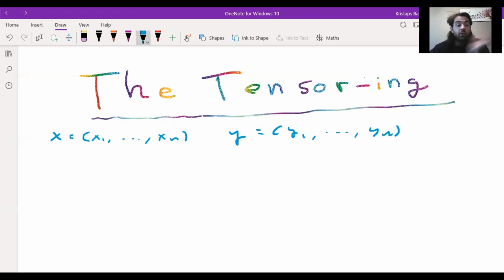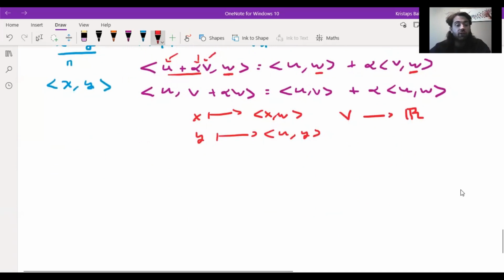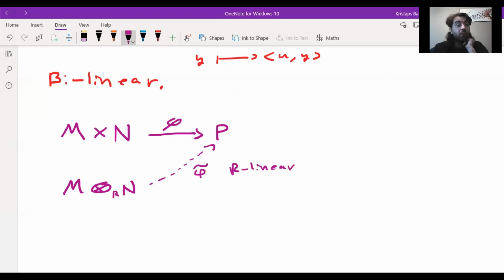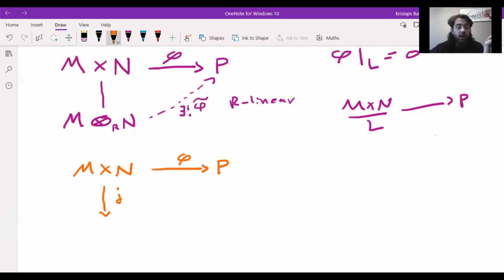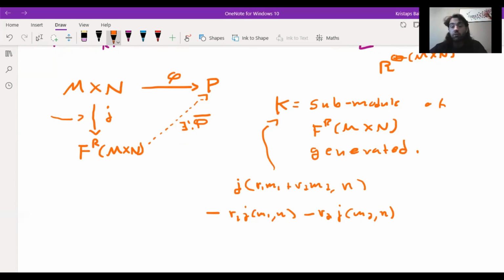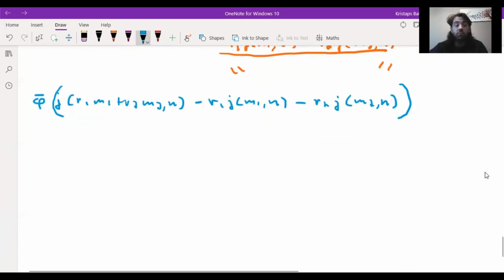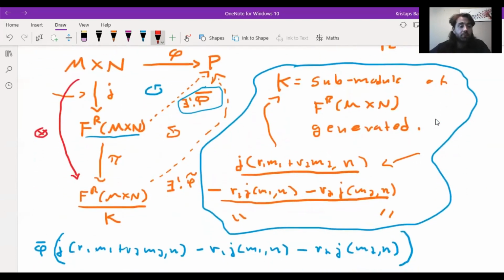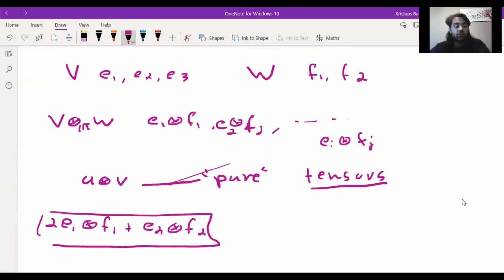The TRUTH about TENSORS, Part 3 The Tensoring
We finally start talking about the definition of tensors in terms of a universal property.